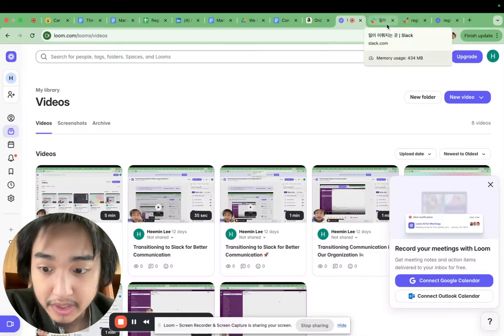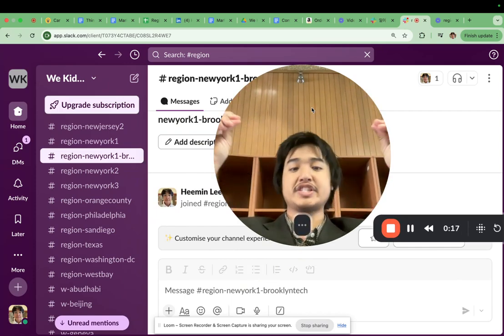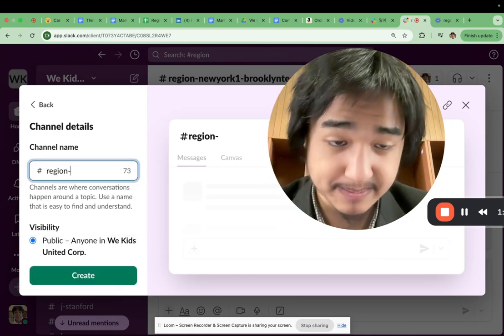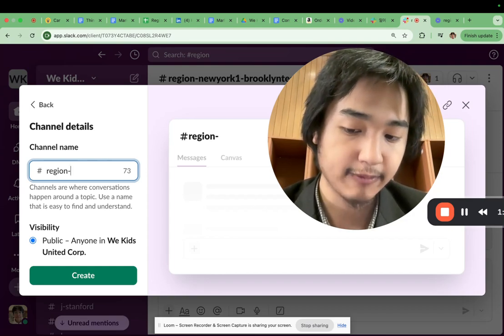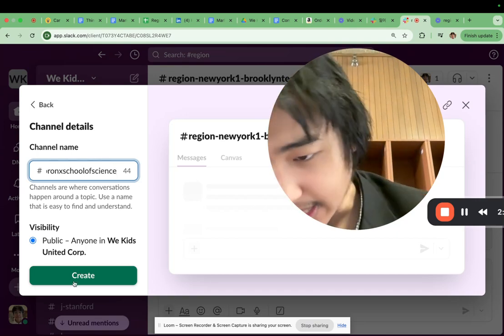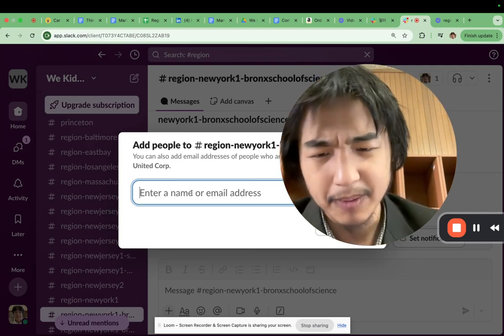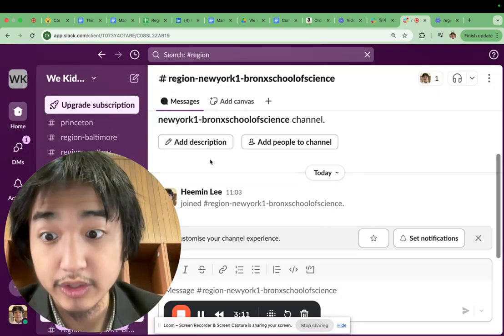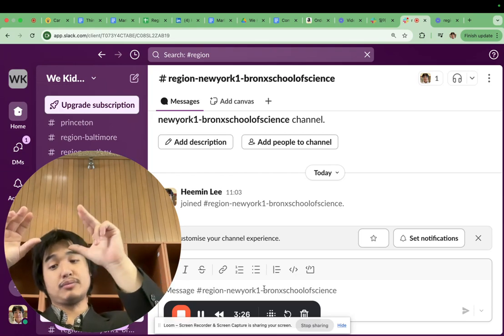Creating Effective Chapter Channels 📚